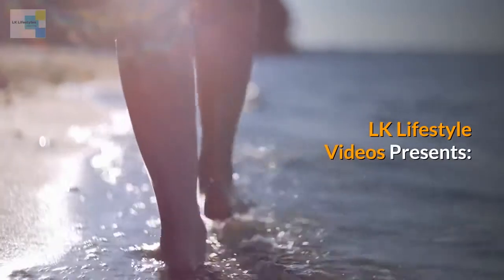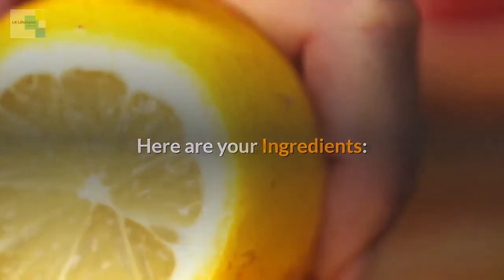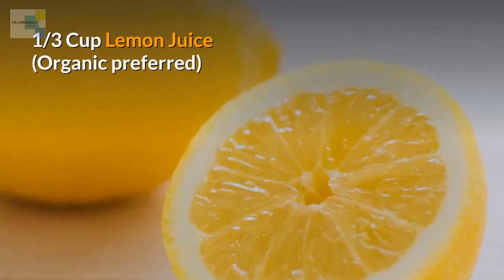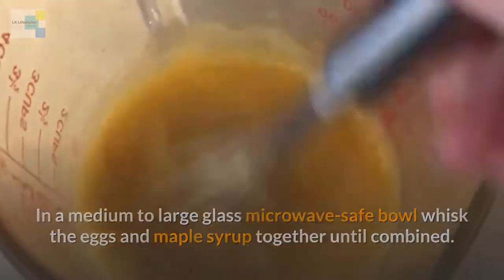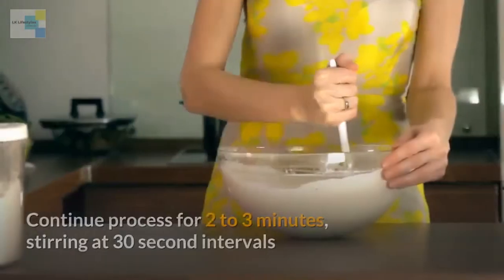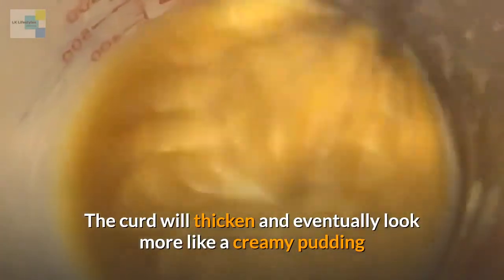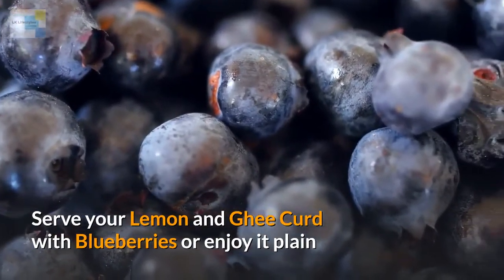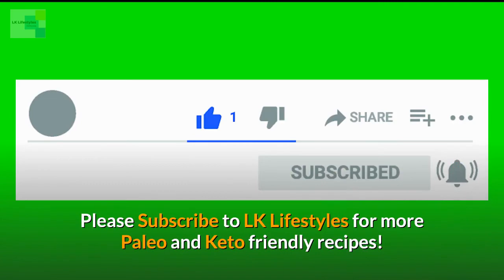EASY Paleo Lemon Curd! Microwave Gluten and Grain Free Dessert!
Welcome to LK Lifestyles, where NO GRAIN means NO PAIN! If you are looking for easy Paleo, Grain free, Gluten Free and Keto friendly recipes, this is your Channel.
Making everyday basics can be a real struggle, and it can also break your budget! I offer everyday recipes that wont break the bank and most of the ingredients I use are easy to find!
I use no grains in any of my recipes, and I try as hard as I can to avoid processed ingredients and added sugars and chemicals. I like to live a pain free life!
I look forward to sharing your Paleo and grain free journey with you. Please comment on any of my videos!
Let's all realize. though that this is a HATE FREE ZONE. Negative comments are part of the experience, but HATE is not tolerated and will be reported.

Here are some of my favorite Paleo Products:
Sweet Potato Starch Noodles
My favorite chips
A great Instant Pot Cookbook